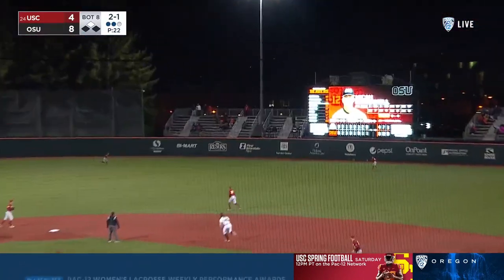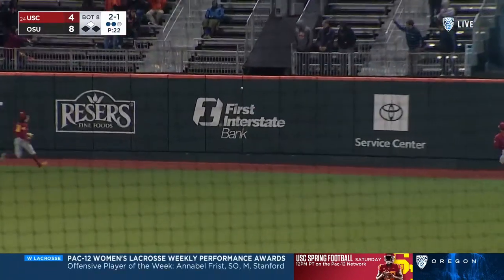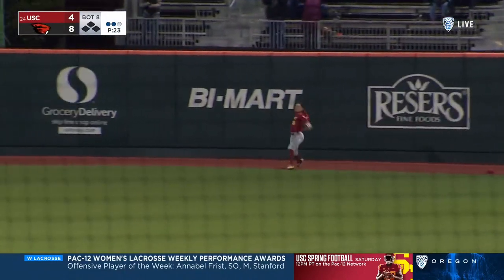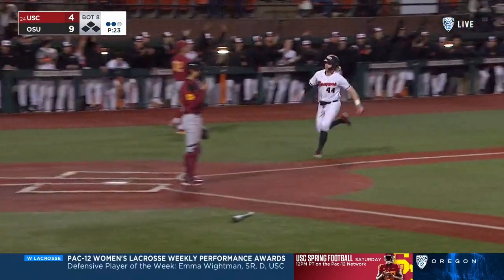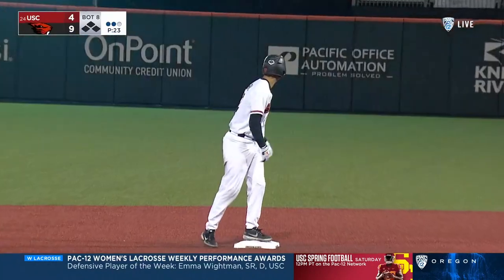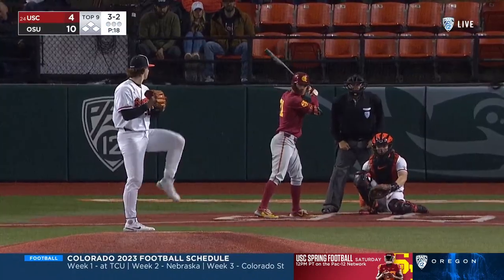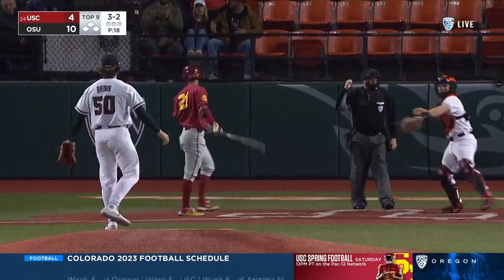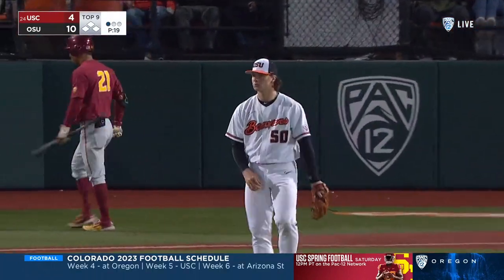Oregon State Baseball Highlights: 4/14/23 vs. USC